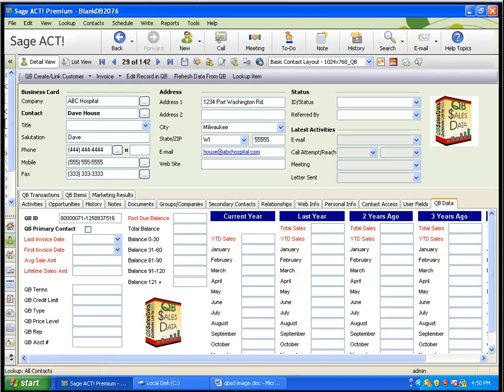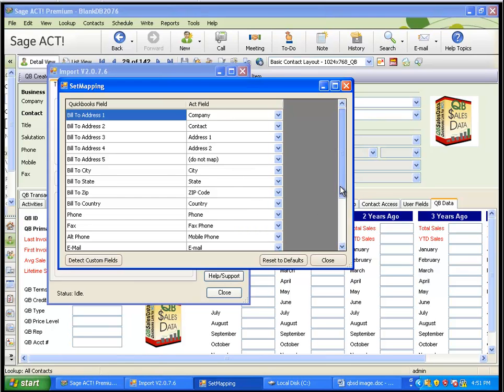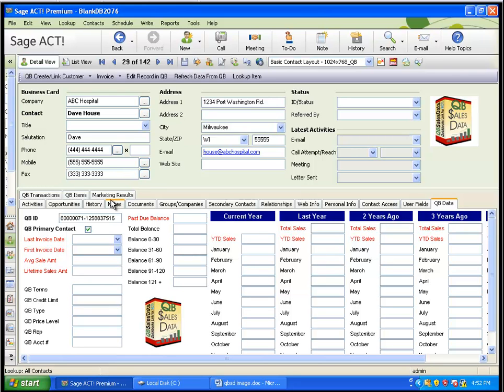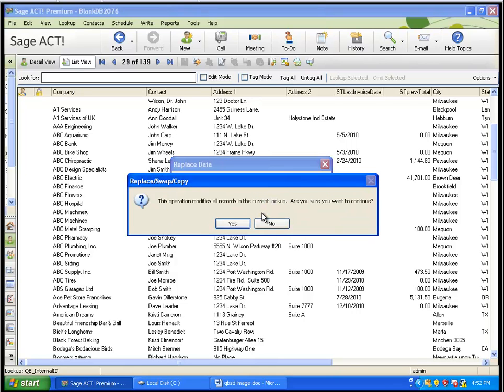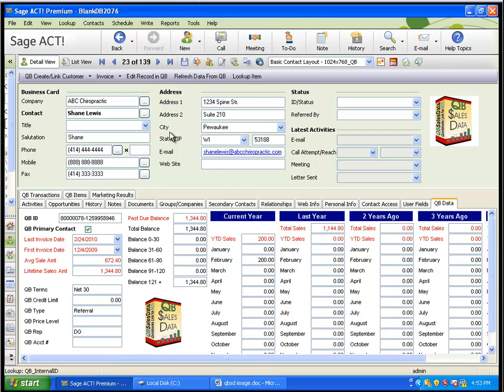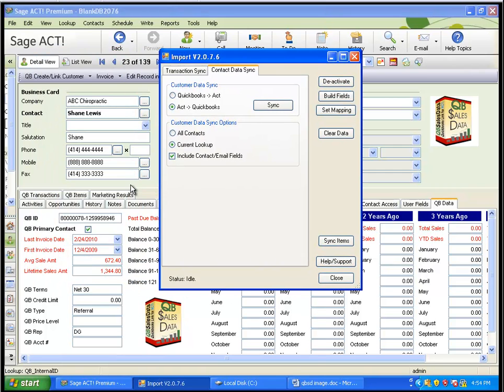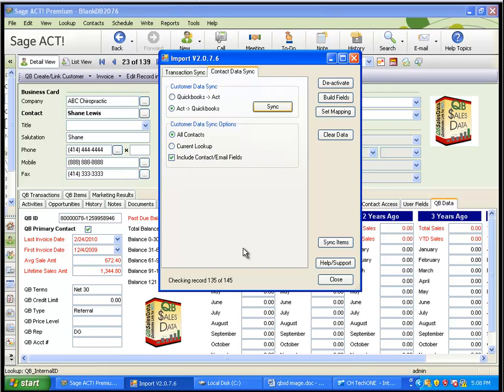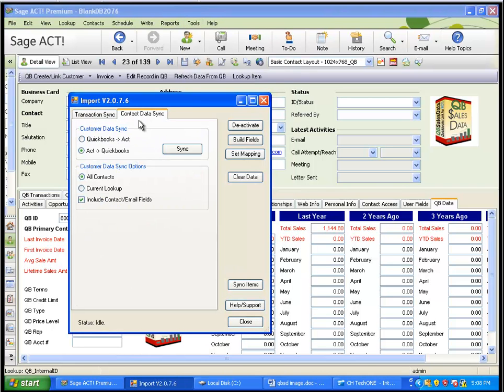QBSalesData - Quickbooks Link for ACT! Contact Data Sync Feature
QBSalesData Quickbooks Link for ACT Contact Data Sync Feature that lets you transfer address information between ACT and Quickbooks